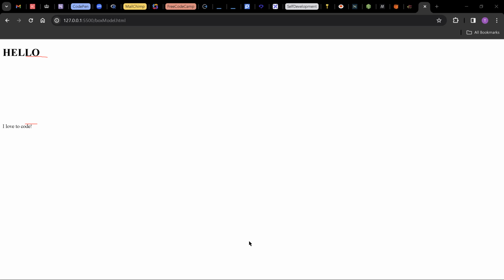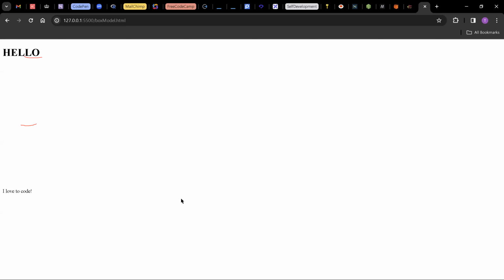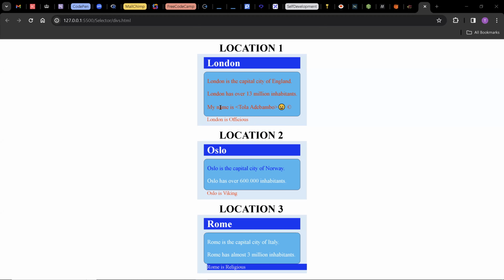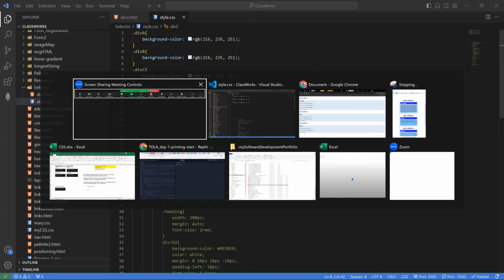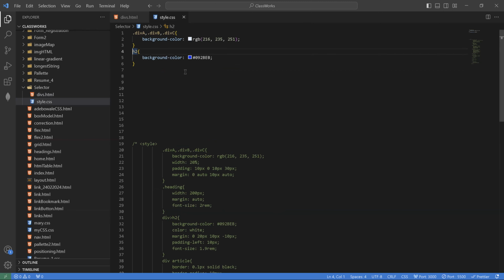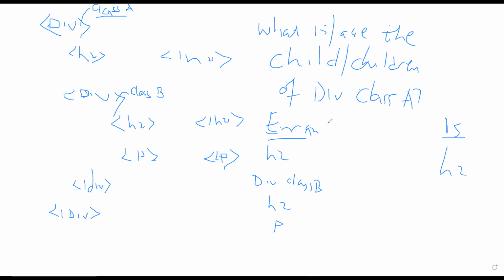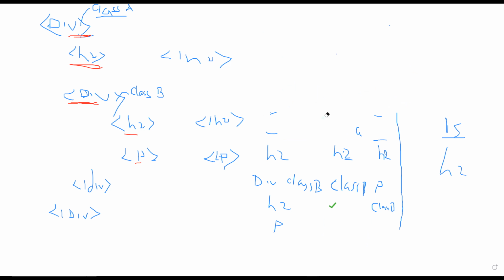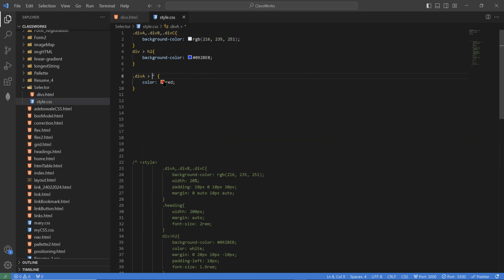C-CUBE CODING CLASS | 30 MAR 2024 | CSS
C-CUBE CODING CLASS | 26 MAR 2023 | HTML - FORM